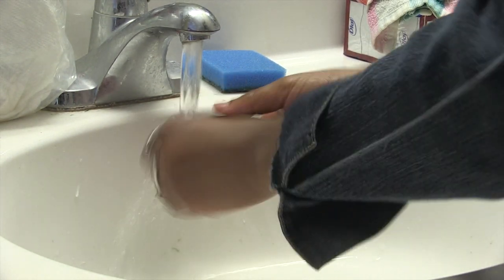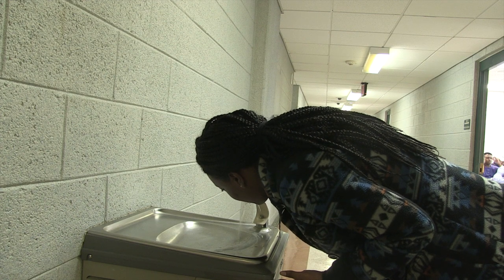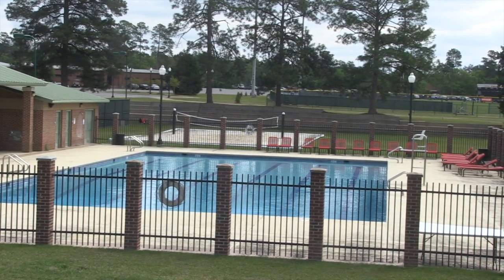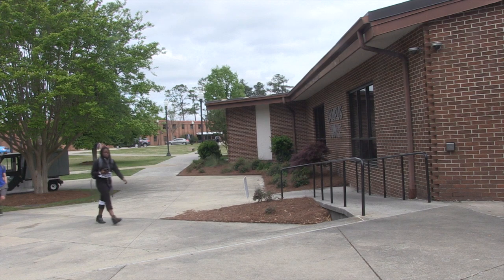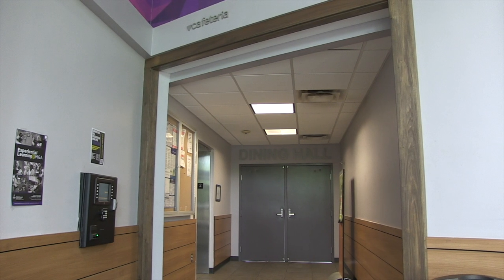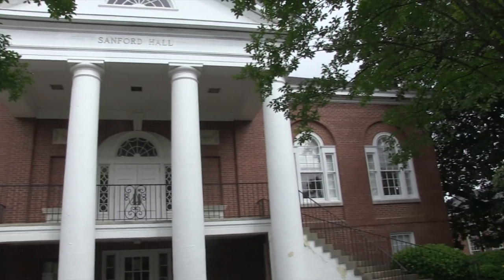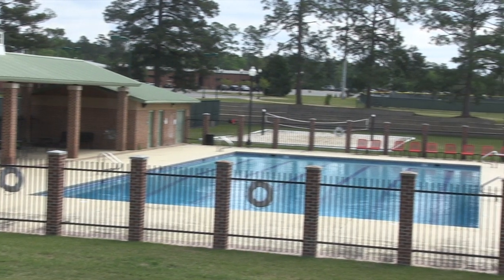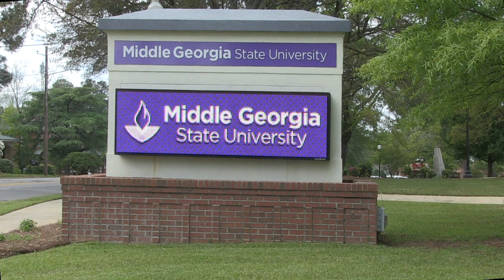Conyers Water on the Cochran Campus 3131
Water update on Cochran campus MCOM3131